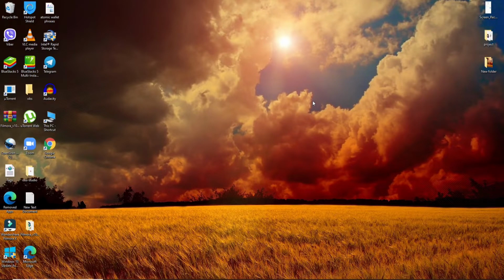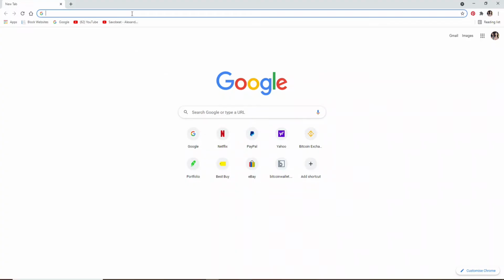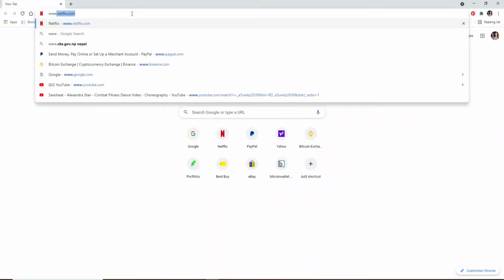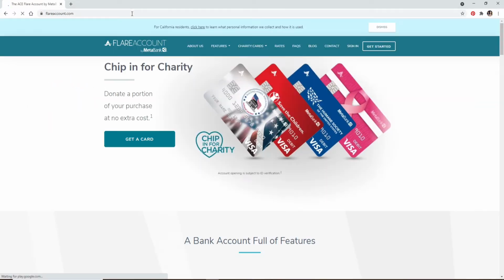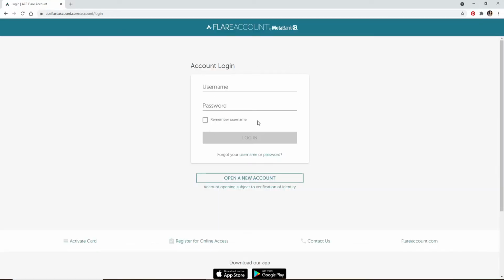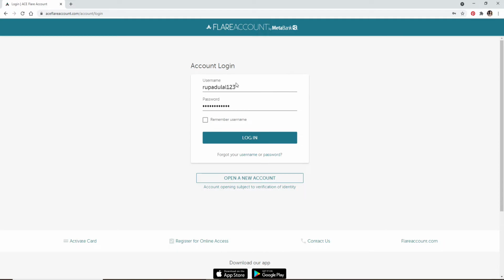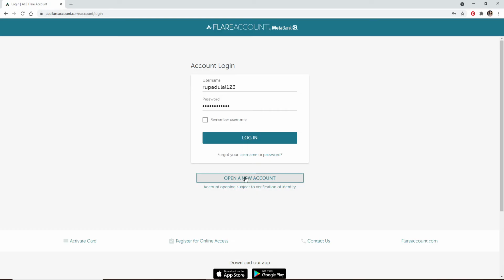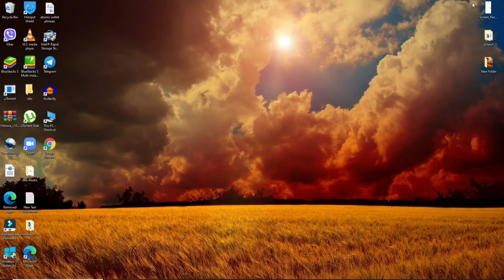How To Login Ace Flare Account by Meta Bank?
You've probably seen a lot of advertisements for Ace Flare and you're wondering how to login.

Ace Flare is an online banking portal that allows you to do things like transfer money, pay bills, check your balance and more.
If you bank with Meta Bank then this video is for you!

0:00 - Intro
0:23 - How To Login Ace Flare Account by Meta Bank?
1:43 - Outro

If you are confused with the login process of ace flare account by metabank, this video will help you. We have a step-by-step guide on how to login your account for free.